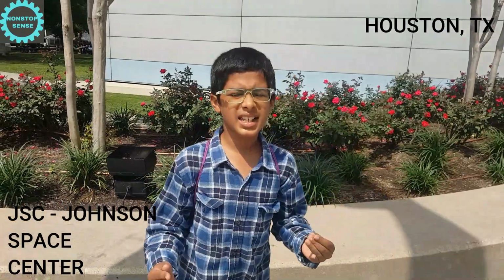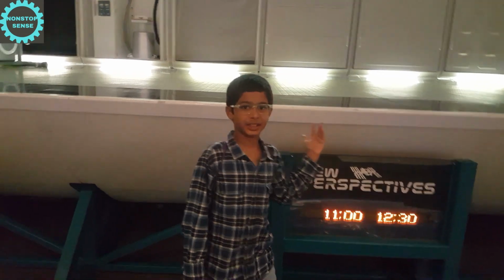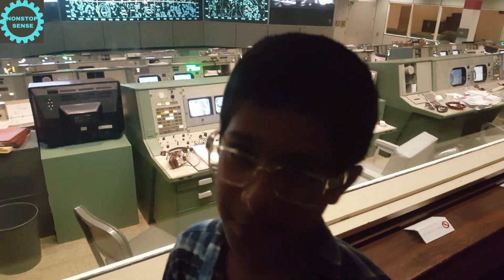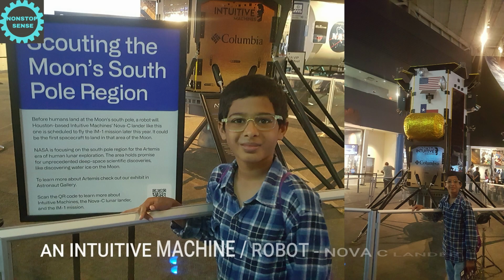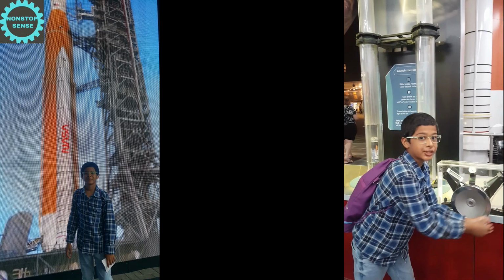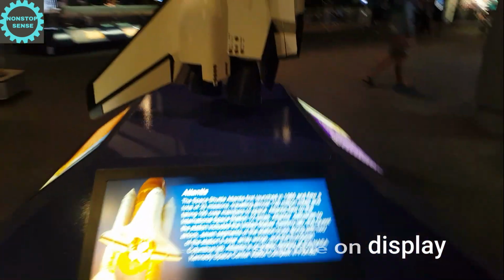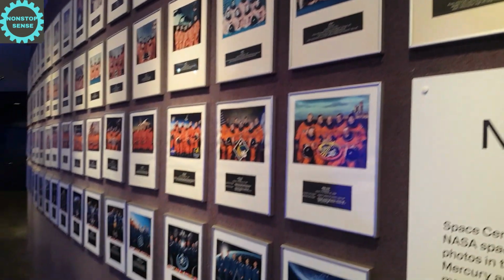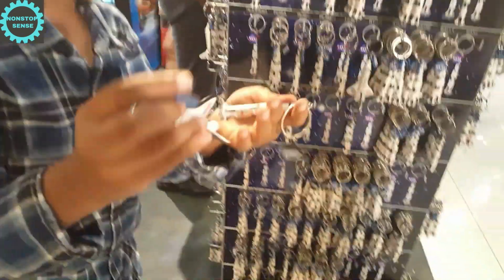NASA Johnson space center tour in Houston,Texas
Akshaj walks through the Johnson Space center (JSC) in Houston, Texas explaining some of the exhibits & experiments inside.

Akshaj is an educational youtuber, books and chess lover, a passionate story teller and public speaker, a spellbee and quiz enthusiast.

'Nonstop Sense' is an educational youtube channel that offers fun learning to enrich attitude, aptitude and awareness of all continuous learners, particularly the community of students.  Kindly support our cause and efforts by spreading the word.